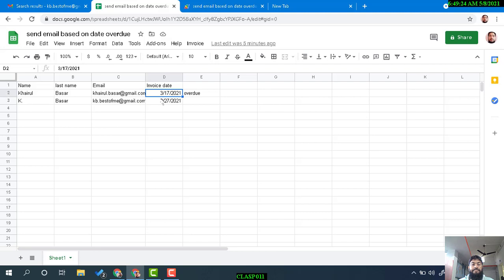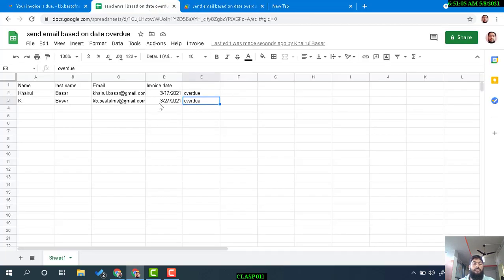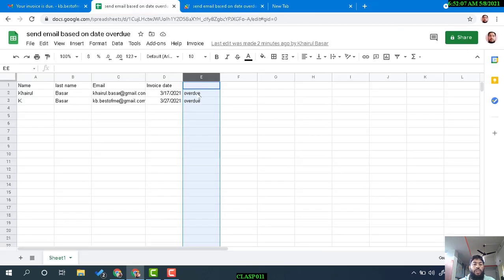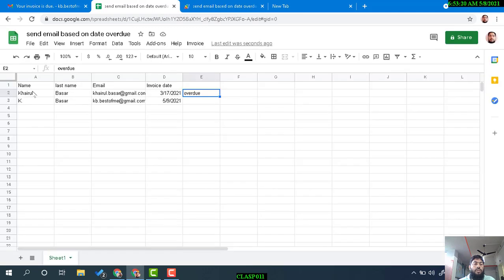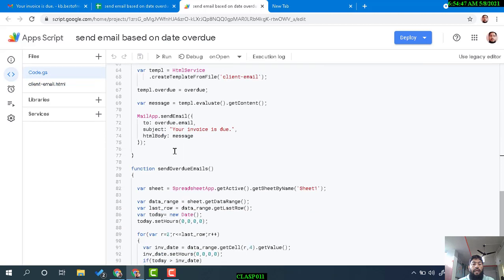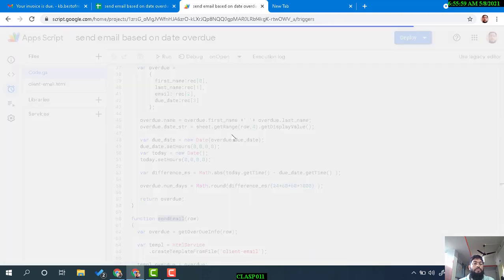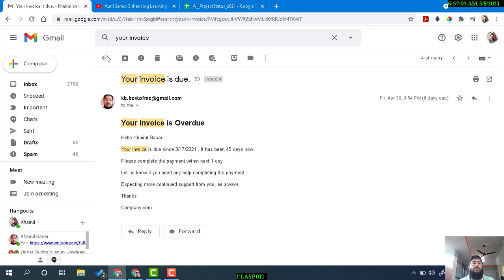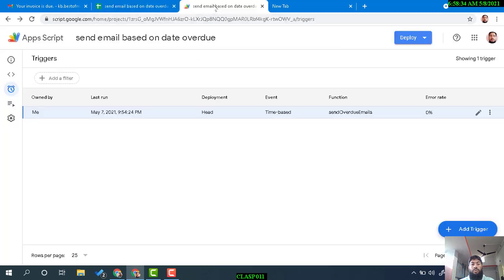CLASP 011 Your Invoice is due reminder apps script code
apps scrip that doing all the work in the background of google sheet for sending invoice reminder.